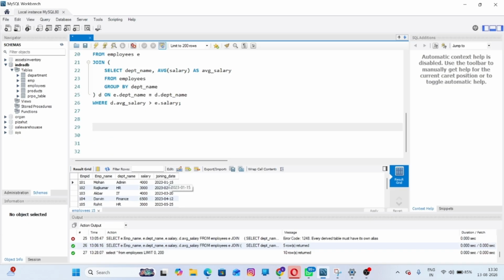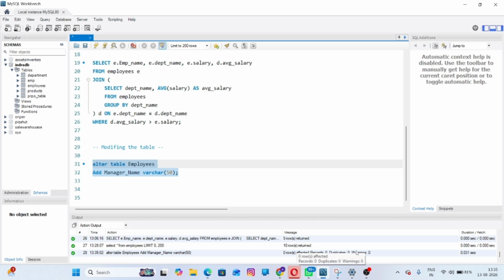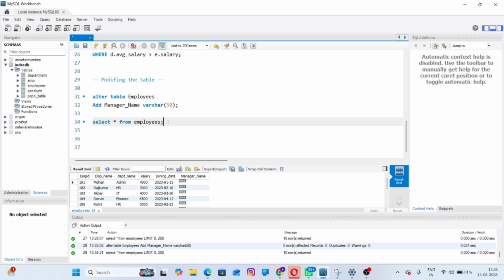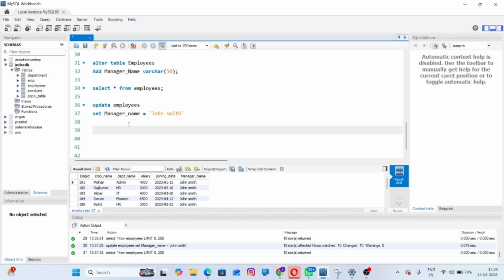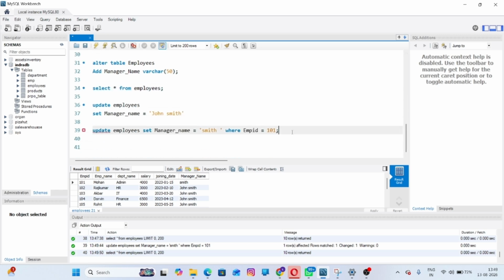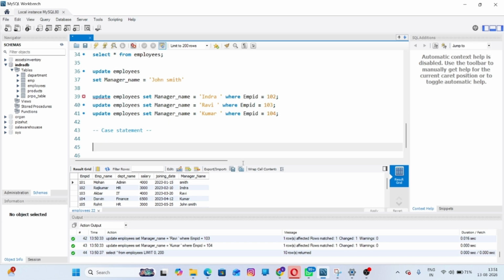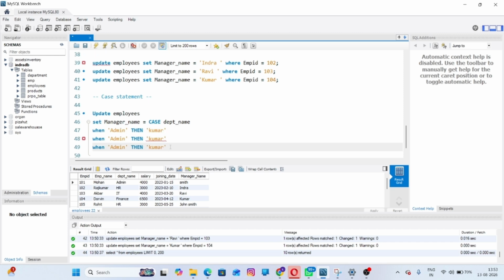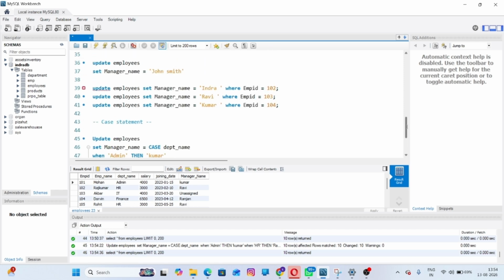Update , Set , delete row and modify your Table 2026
Welcome to Analyst Ascent . In this i have cover how update and modify your table smartly
This channel is dedicated to learning Data Analytics in a simple and practical way. Whether you are a beginner or looking to upgrade your skills, you will find easy-to-understand tutorials on:
 SQL (Joins, Queries, Real-world examples)
✔ Power BI (Dashboards, DAX, Data Modeling)
✔ Excel (Advanced formulas, Pivot Tables, Automation)
✔ Data Analysis Projects & Interview Preparation
My goal is to help you become a job-ready Data Analyst with real-world skills and clear concepts.

data analytics
data analyst
sql tutorial
sql joins
business intelligence
data visualization
power bi tutorial
advanced excel
Analsyt Ascent
Data Analyst Tutorial
Data Analysis for Beginners
Become Data Analyst 2026

SQL

Python
NumPy Tutorial
Python Projects for Data Analyst
Data Analyst Tutorial
Data Analyst Full Course Free
How to Become Data Analyst in 3 Months
Data Analyst Salary in India
Data Analyst Interview Questions
Data Analyst Resume Tips
dataanalyst # Dataanalystinterviewquestion💡